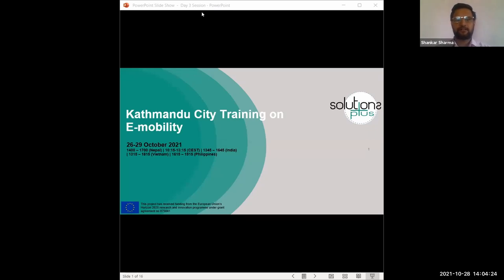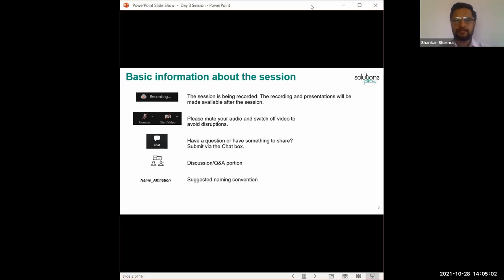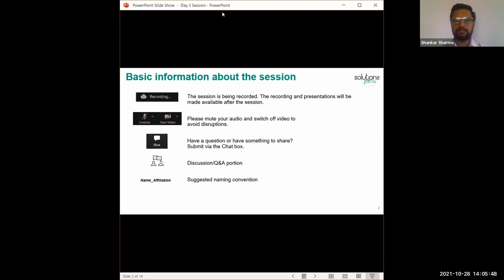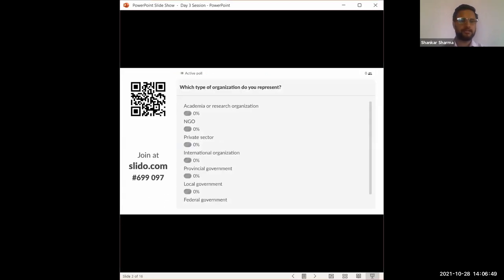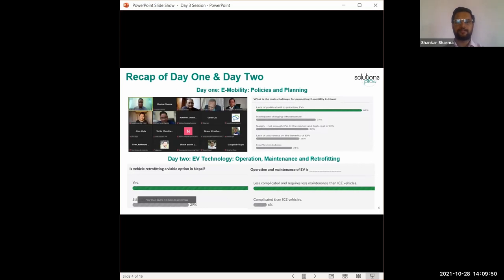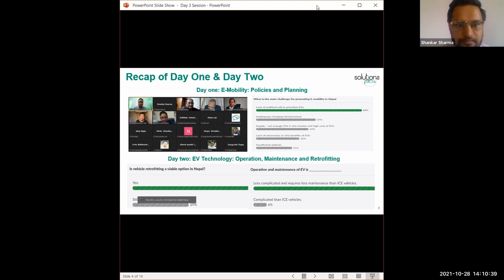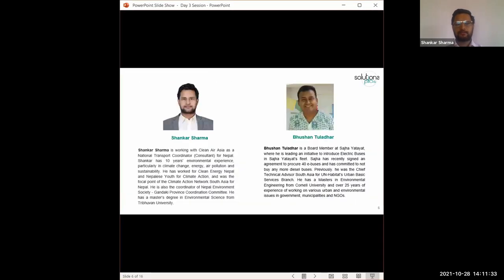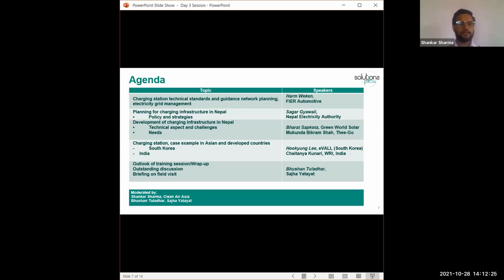Kathmandu City Training - Introduction - Day 3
Presenter Mr Shankar Sharma

Shankar Sharma is working with Clean Air Asia as a National Transport Coordinator (Consultant) for Nepal. Shankar has 10 years’ environmental experience, particularly in climate change, energy, air pollution and sustainability. He has worked for Clean Energy Nepal and Nepalese Youth for Climate Action, and was the focal point of the Climate Action Network South Asia for Nepal. He is also the coordinator of Nepal Environment Society - Gandaki Province Coordination Committee. He has a master’s degree in Environmental Science from Tribhuvan University.